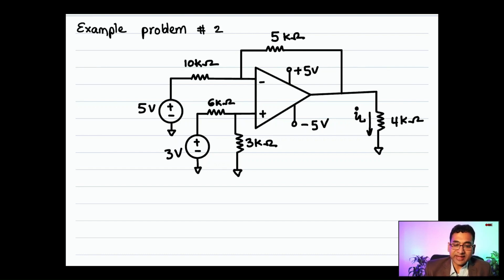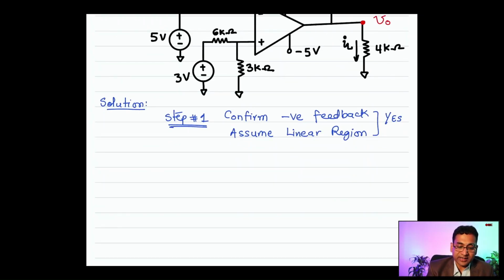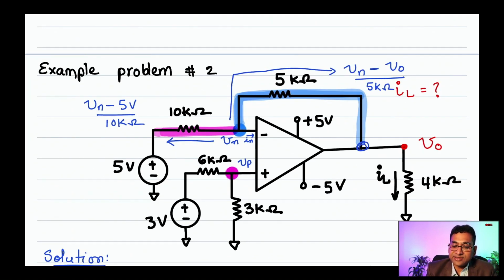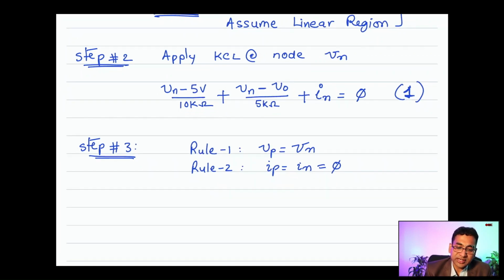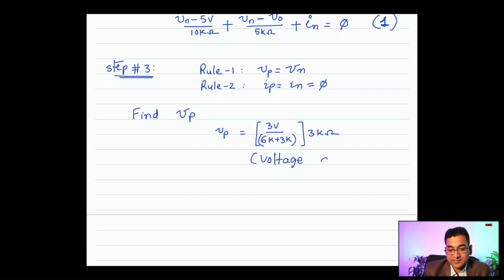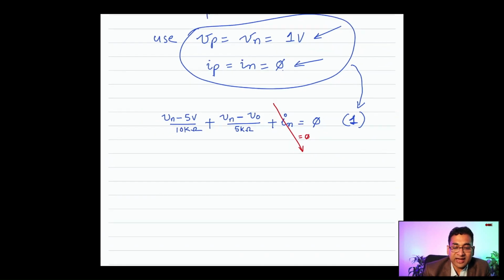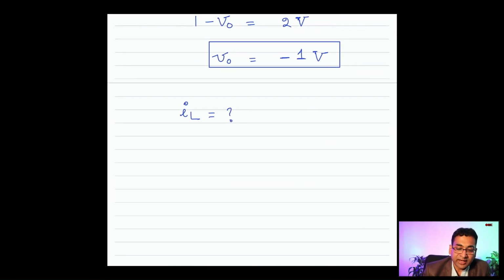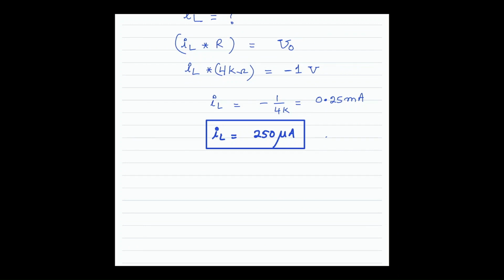Section5 2 OpAmp Example Problem2.